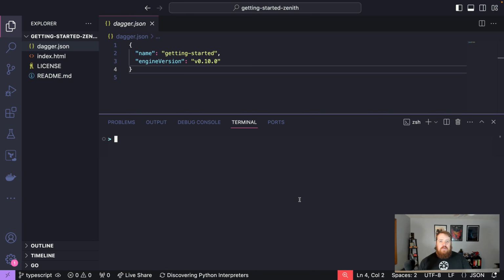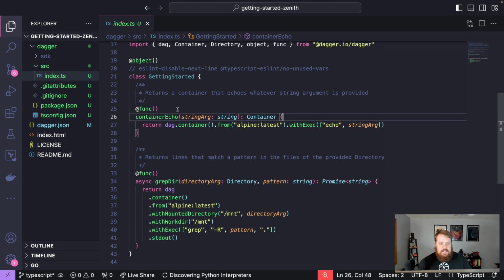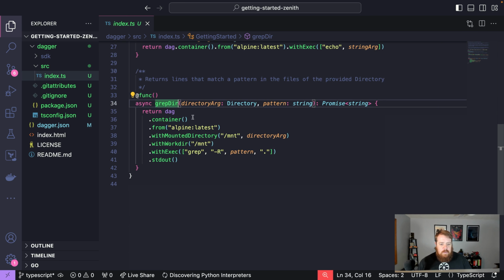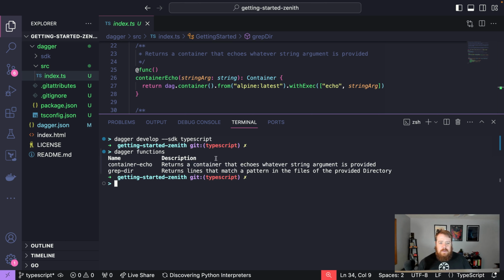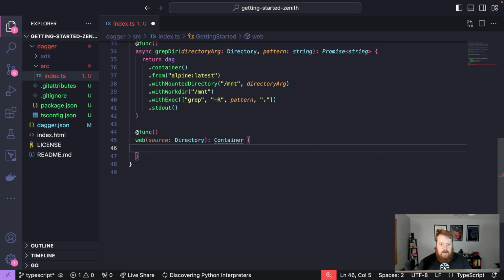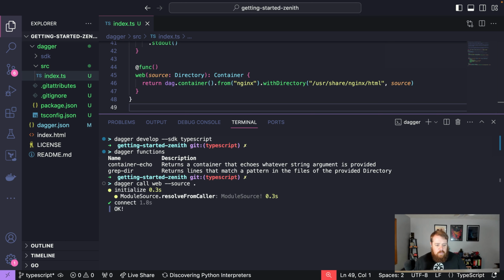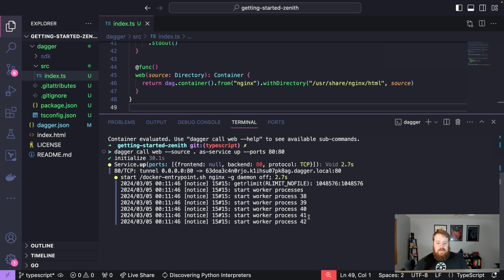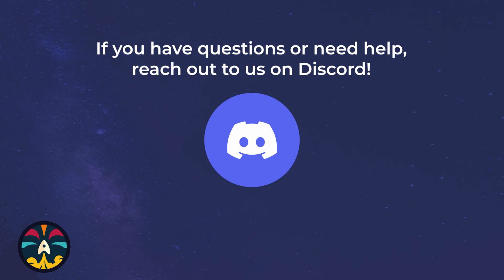Introduction to Dagger - Using the Typescript SDK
5 min intro to Dagger - Using the Typescript SDK

Love Typescript, and want to try Dagger? Watch this quick introduction video that shows you how to get started with the Dagger Typescript SDK.

Have questions? Our team and the community is always around to help!